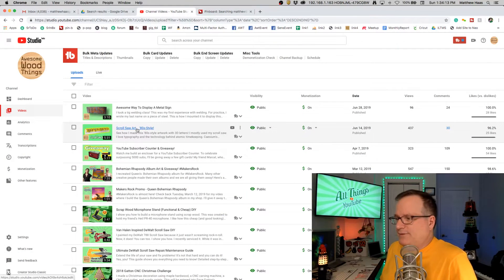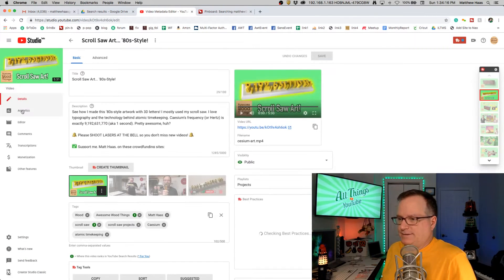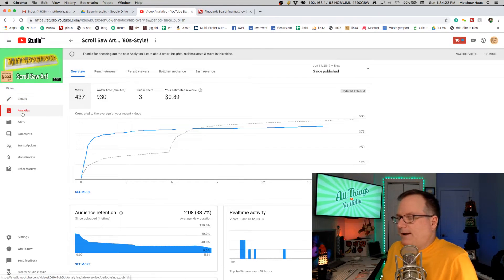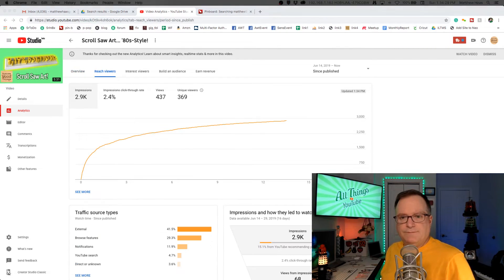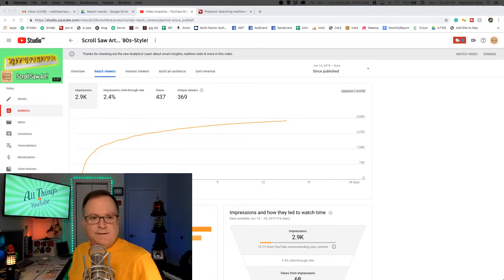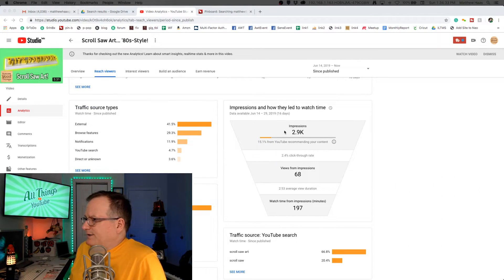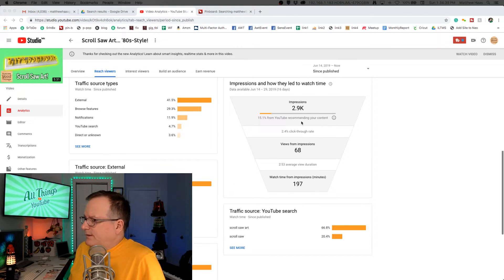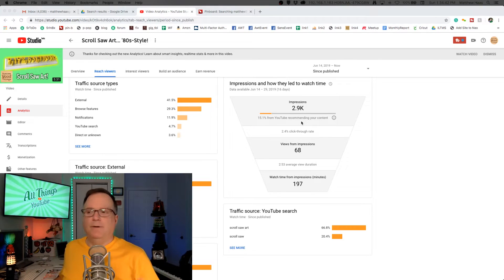Real-Time Analytics Cometh!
It won't be long before YouTube will have real-time analytics data available for you. This will happen shortly after a video is uploaded. Normally, it takes several days for this data to appear. This is huge!

Thanks, internet!